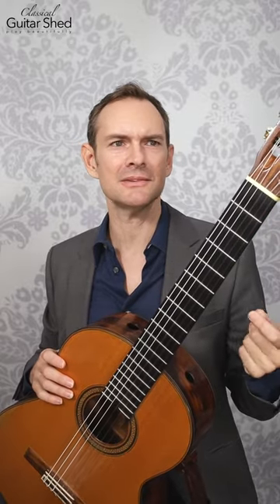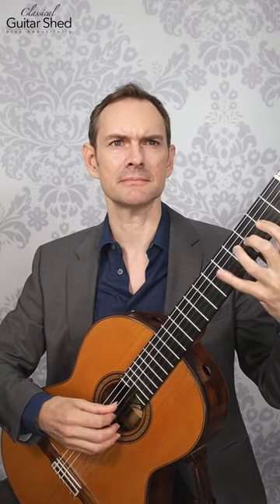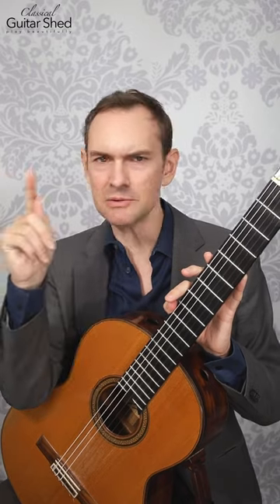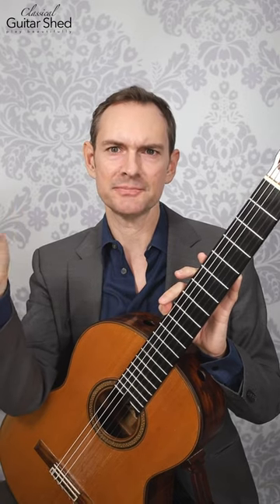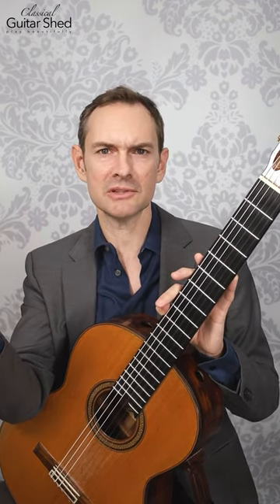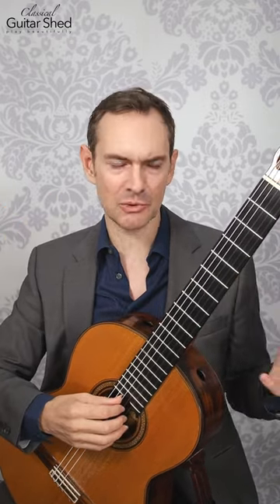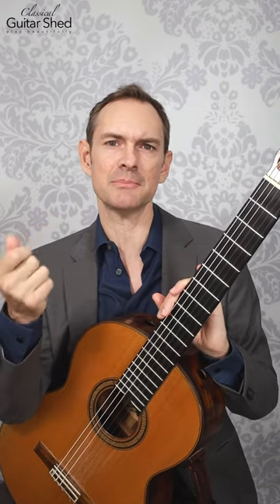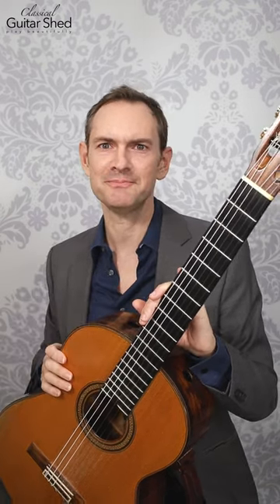Masterful guitar exercises and how to practice them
Many folks bounce from one scale or exercise to the next, without returning to the first. Instead, it works better to keep a few exercises for longer. Take the time to really "get" what the exercise offers.